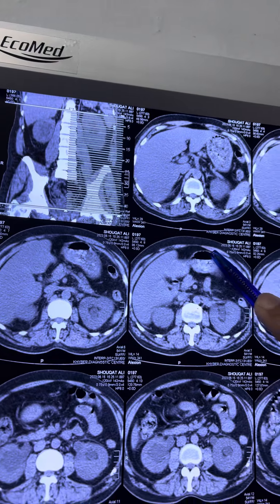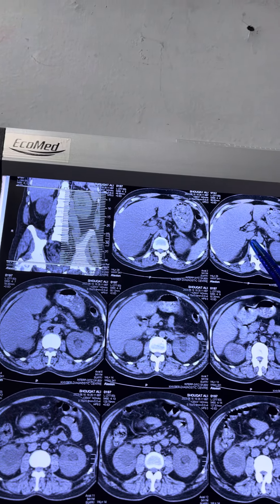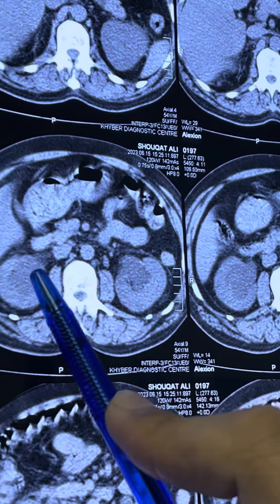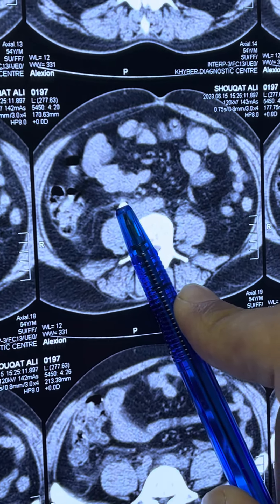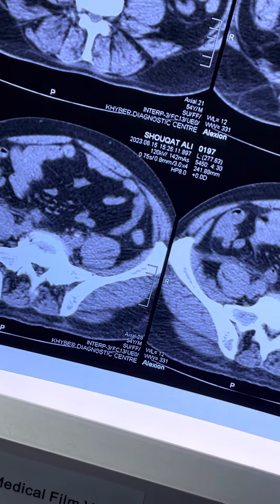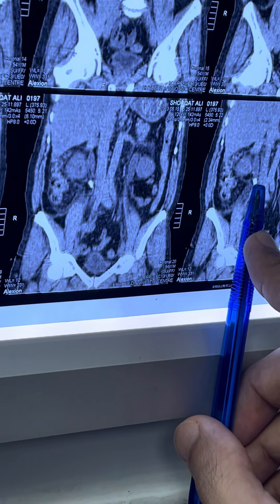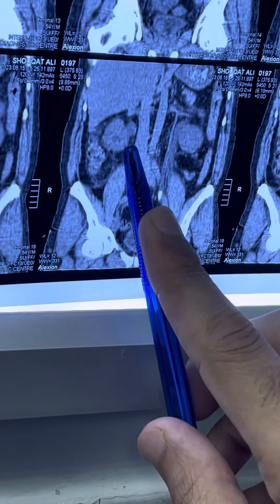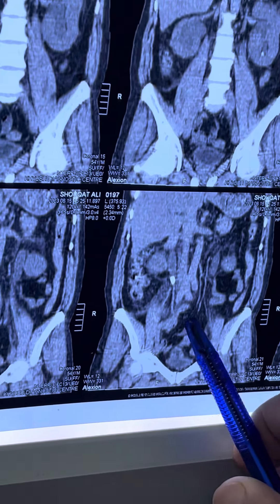CT KUB explained.